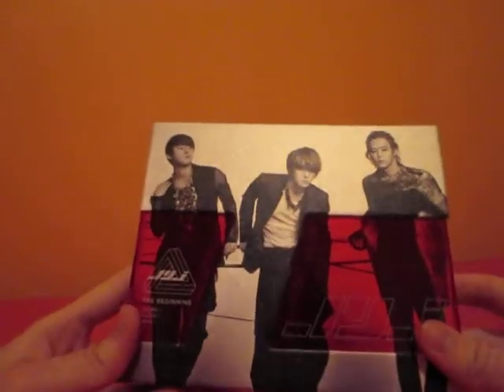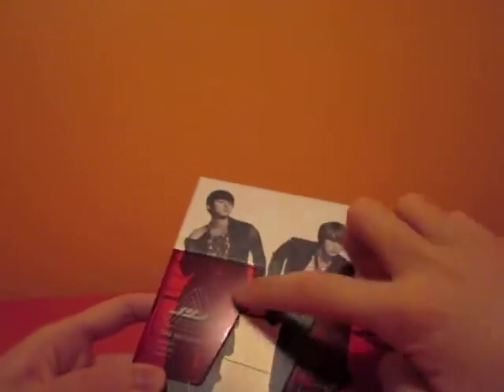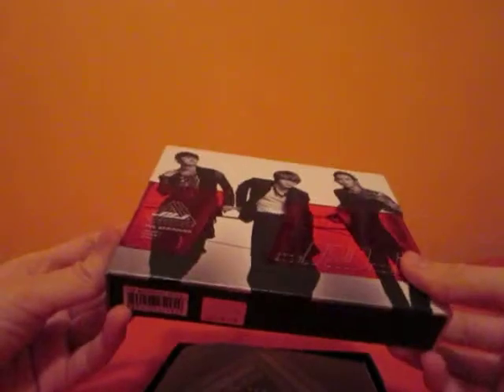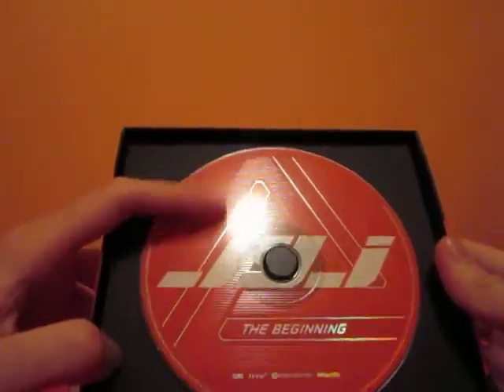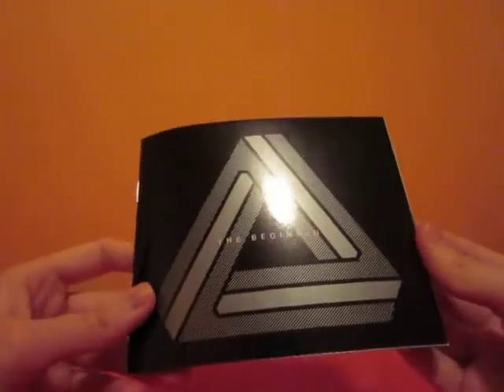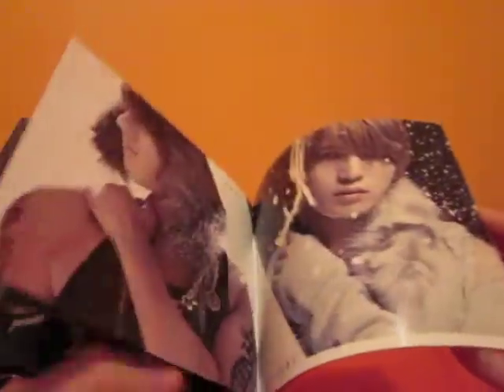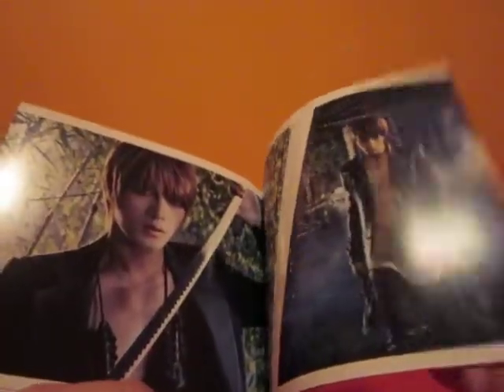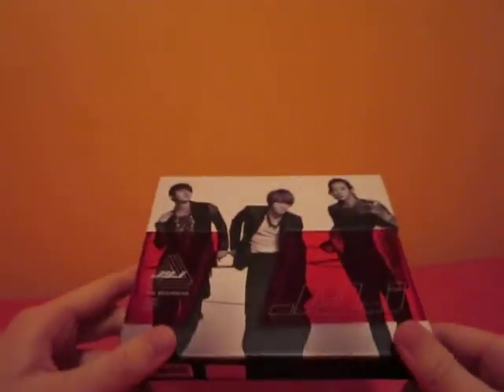JYJ - The Beginning (Standard Edition)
Tracklist

   1. Intro
   2. Ayyy Girl (feat. Kanye West, Malik Yusef)
   3. Empty
   4. Be My Girl
   5. Still in Love
   6. I Can Soar
   7. I Love You (feat. Flowsik)
   8. Be The One